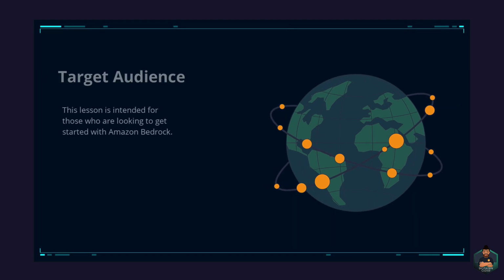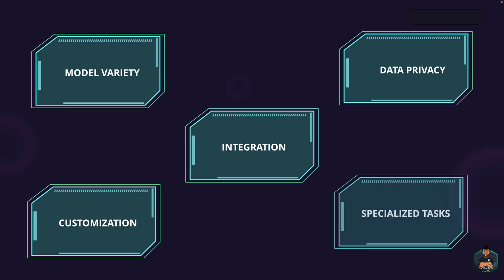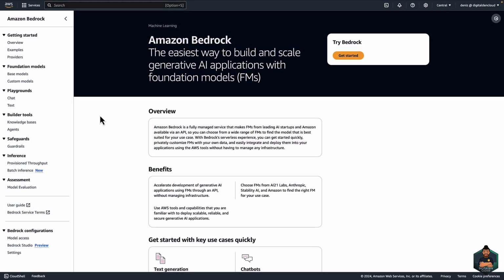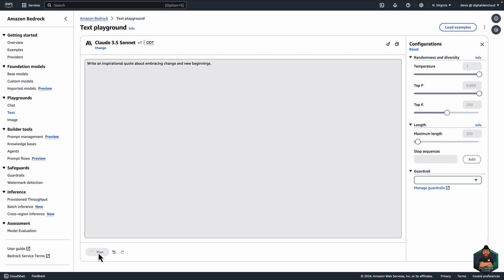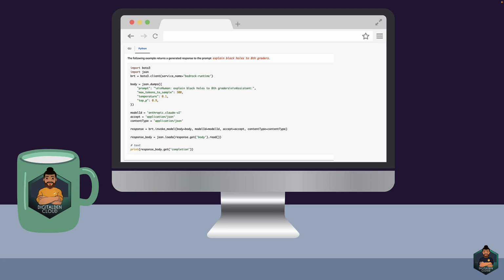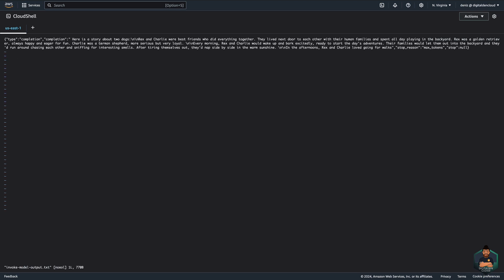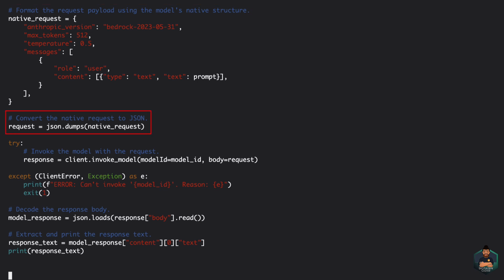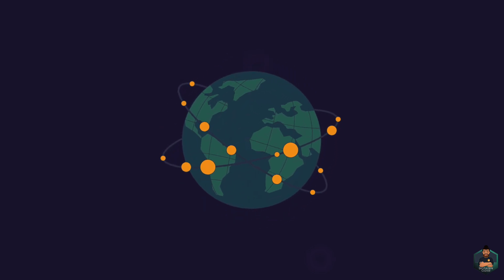Using AWS CloudShell to Invoke Foundation Models With Amazon Bedrock via AWS CLI and Python (Boto3)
In this lesson, you will explore Amazon Bedrock, a fully managed service in AWS's generative AI layer. You will learn about its core concepts, capabilities, and how to interact with it using the Bedrock Playground, AWS CLI, and SDKs.

You will be guided through setting up model access and using the Bedrock console. In the playground, you will experiment with inference, prompts, and parameters to better understand AI model interactions.

Hands-On Exercises:
Through hands-on exercises, you will learn how to invoke Bedrock models using CloudShell with AWS CLI and Python (Boto3), gaining practical experience to integrate AI services into your cloud-based applications.

By the end of this lesson, you will be able to:
- Understand foundation models and Amazon Bedrock's unified API.
- Set up model access and explore the Bedrock console.
- Learn about inference and AI model interactions.
- Experiment with prompts and inference parameters in the Bedrock playground.
- Invoke Bedrock models using CloudShell with AWS CLI and Python (Boto3).

Who should attend this lesson?
This lesson is designed for you if you are just getting started with Amazon Bedrock, whether you are a cloud practitioner, developer, data scientist, or someone interested in AWS’s generative AI capabilities.

02:19 - Introduction to Amazon Bedrock
02:36 - Understanding Foundation Models
03:32 - Amazon Bedrock's Unified API
04:25 - Comparing Amazon Bedrock and Other AI Services
05:10 - Amazon Bedrock Providers and Use Cases
07:02 - How to Architect a Generative AI Application
08:41 - Setting Up Model Access in Amazon Bedrock
10:05 - Exploring Bedrock's Playground Features
14:27 - Programmatically Invoking Bedrock Models for Real Applications
15:41 - Setting Up API Requests for Bedrock Model Invocation
17:36 - Using the AWS CLI to Invoke Bedrock Models
21:22 - Invoking Models with Python and Boto3
25:47 - Practical Example: Build GenAI-Integrated Serverless Backends
26:25 - Summary